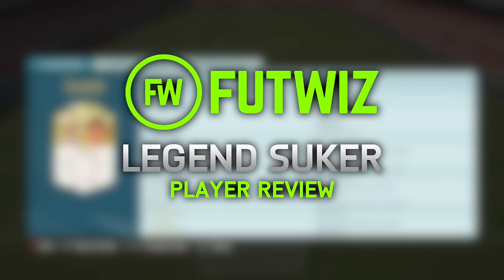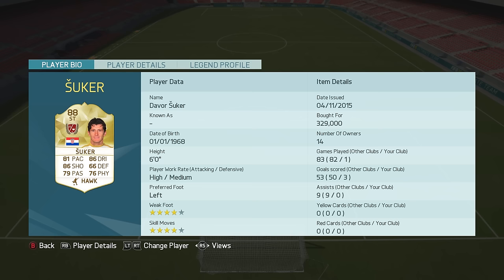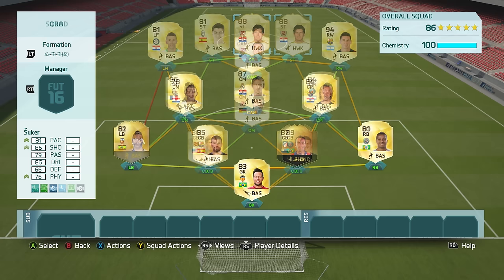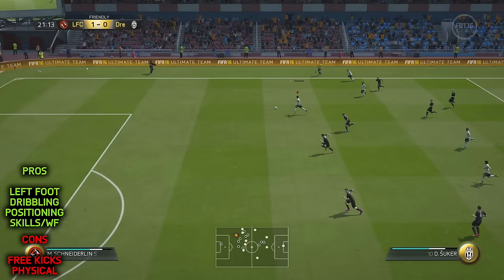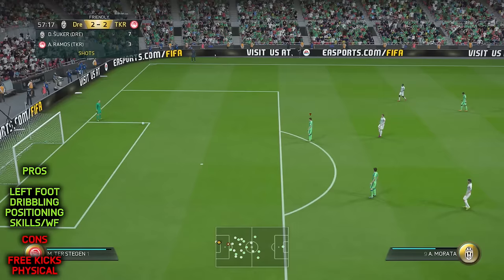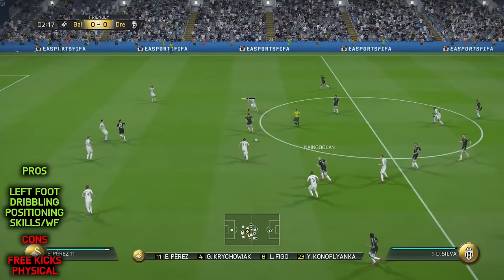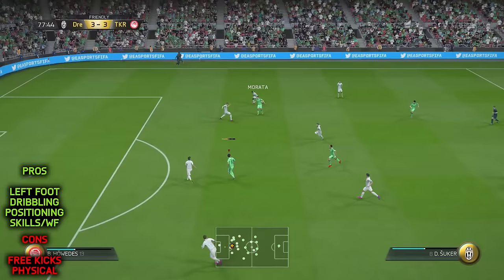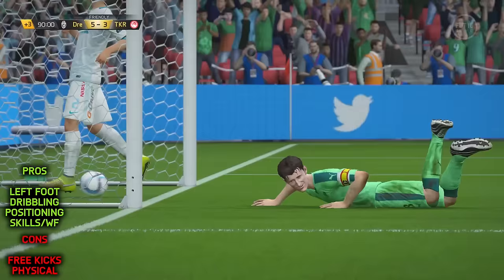FIFA 16 - LEGEND ŠUKER (88) PLAYER REVIEW! (FIFA 16 ULTIMATE TEAM)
Artist -
▽ Follow DEAF KEV